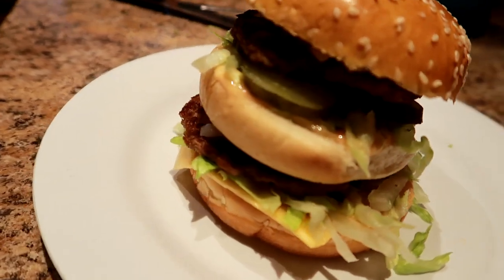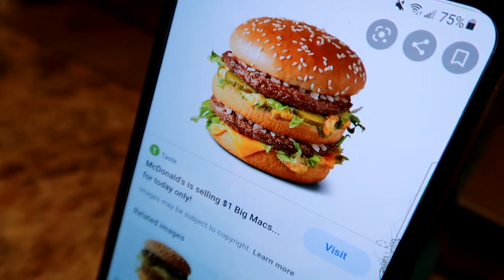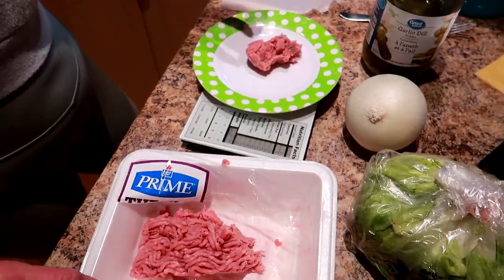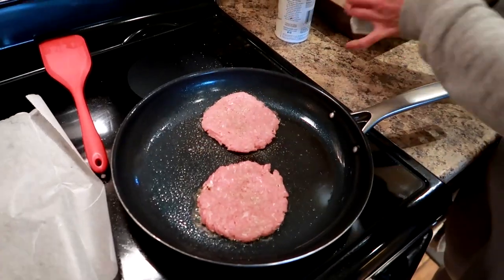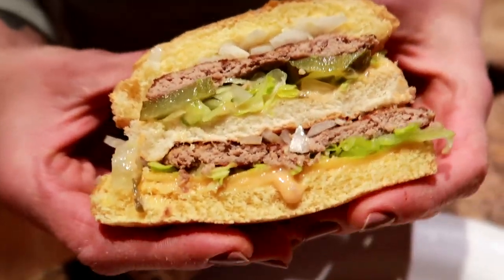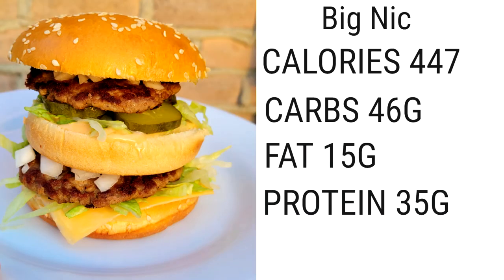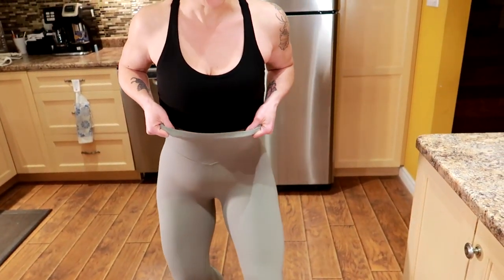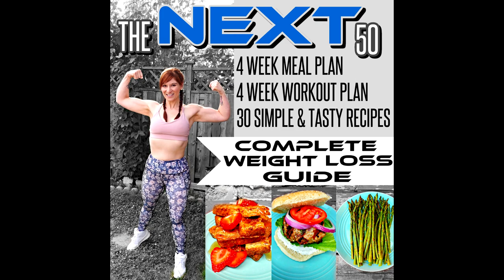McDonald's BIG MAC Copycat Recipe At Home...but LOW CALORIE & ANABOLIC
A low calorie McDonalds Recipe is rare.  So I made an easy Big Mac Copycat Recipe at home. This anabolic Big Mac tastes almost as good as McDonalds and is low calorie, high in protein and keeps me within my caloric deficit window to keep burning fat and building muscle at the same time.